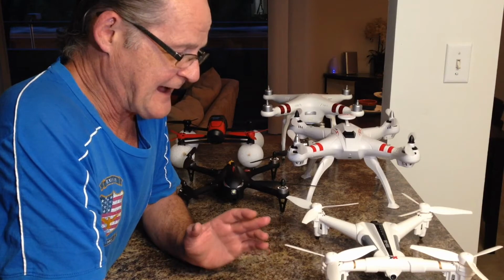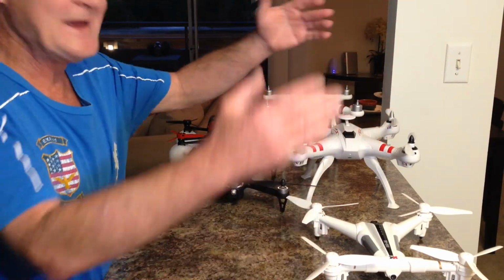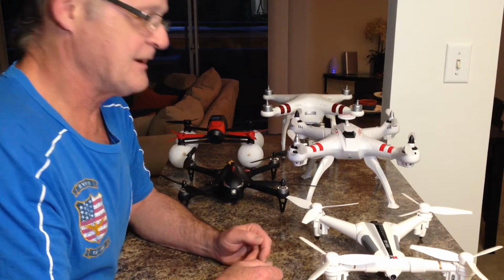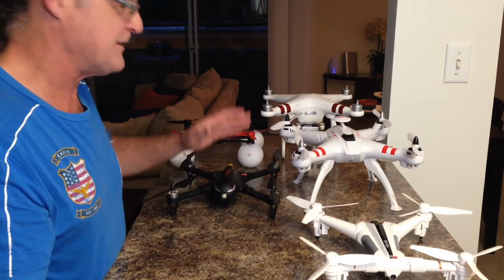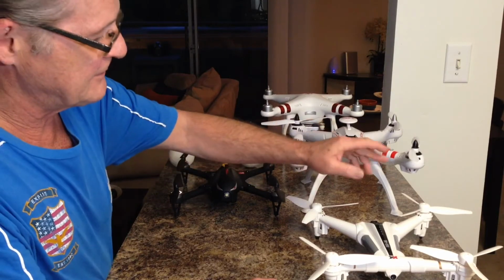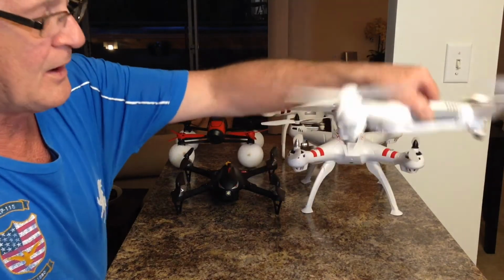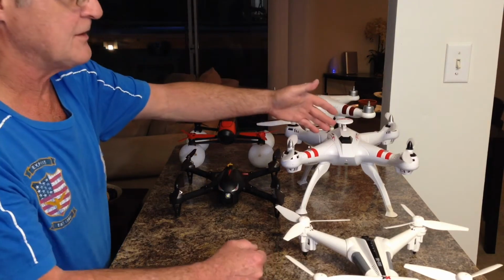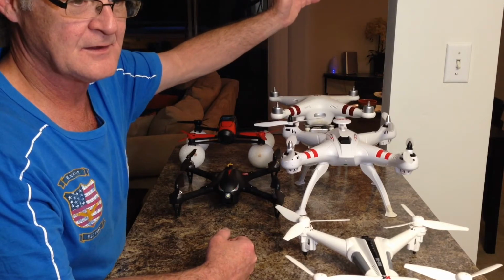Altitude Hold Let's Talk About It Tips For New Flyers